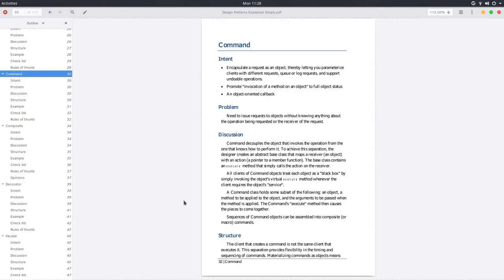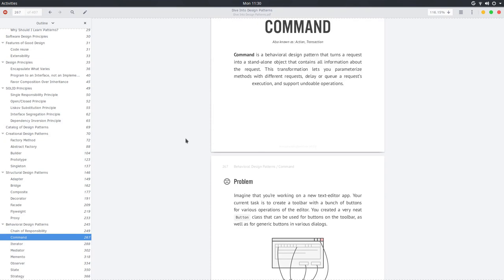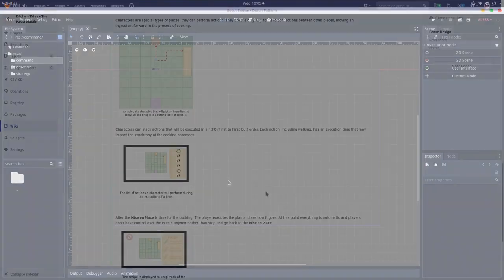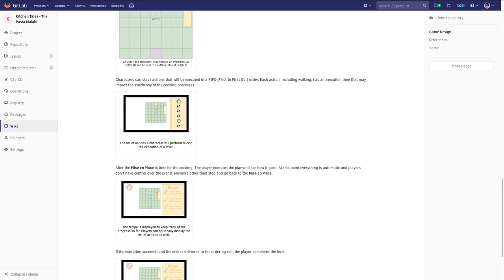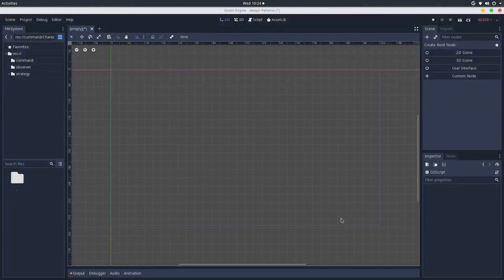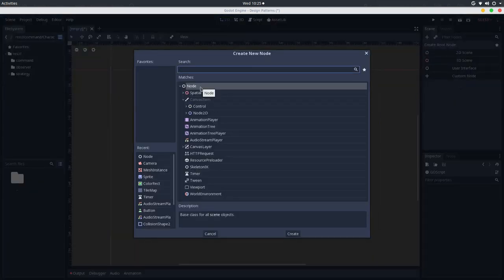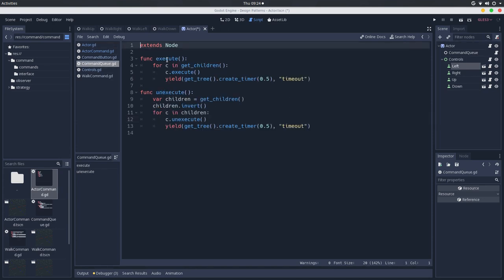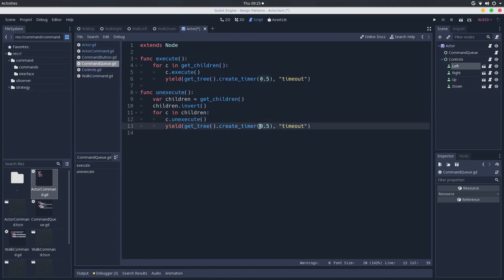Design Patterns - Command Pattern for a Rewind Mechanic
Hey there, after the classes relationship study is time to get known to Design Patterns, they are "typical solutions to commonly occurring problems in software design". In this video we see how the Command Pattern works and how to make a rewind mechanic with it!